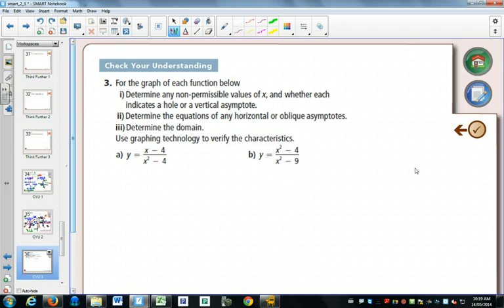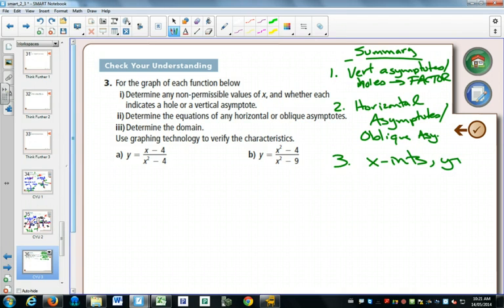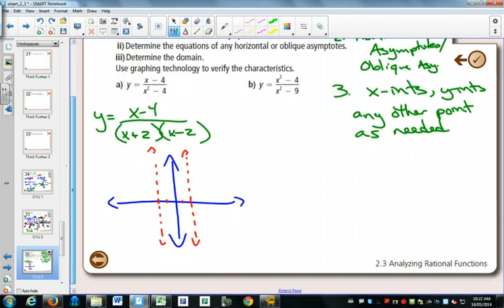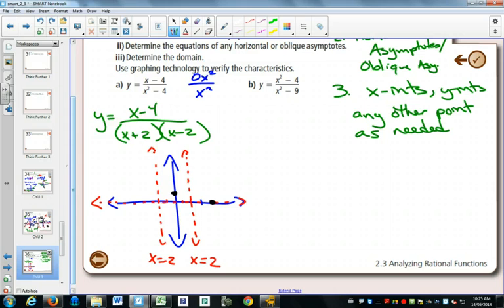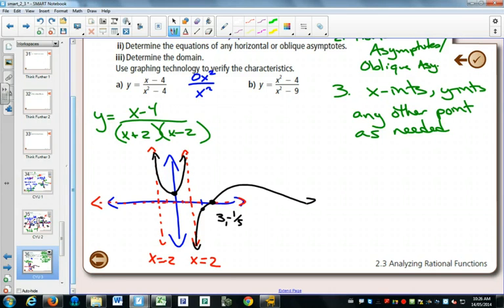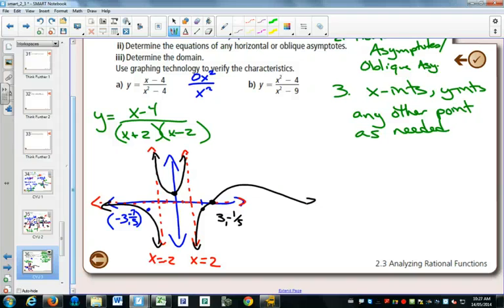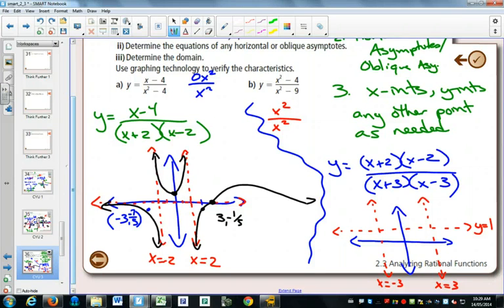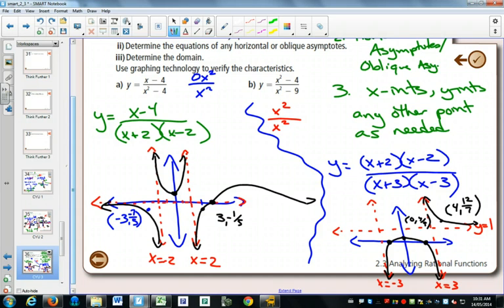MA40SP 2.3 Example 3